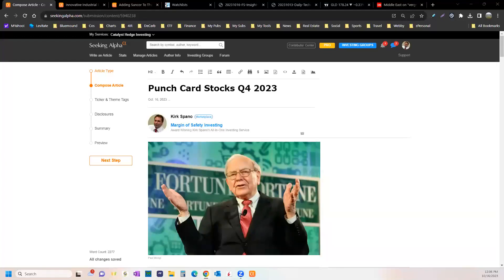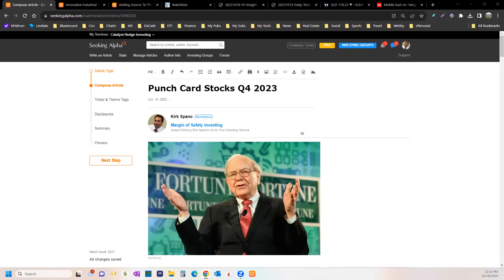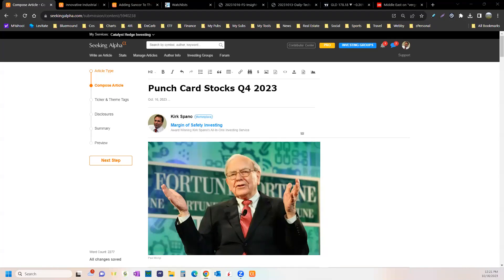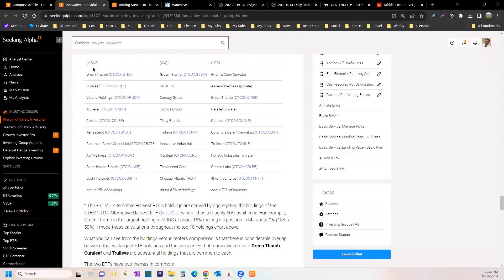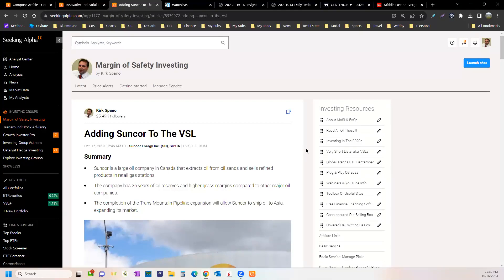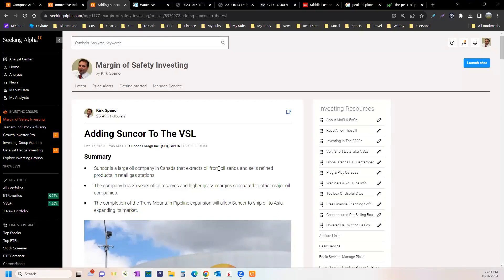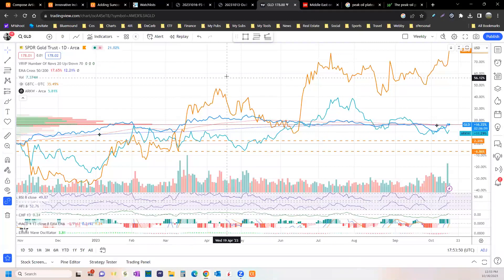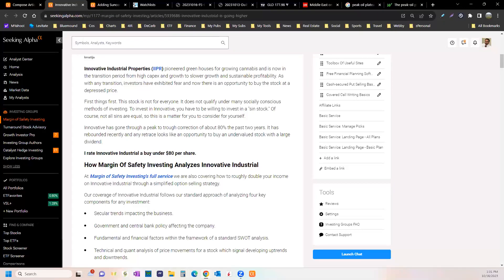Reading Everything To Find Punch Card Stocks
Get our Chart Books, Special Reports & Quarterly Outlook for FREE

25+ years of investing has humbled me and makes me wonder what I will learn next. This channel is to help you learn in months what took me years.

Even with 21 ten-baggers to my credit now, as well as, dozens of dividend stock doublers and triplers and investments backed by real estate, I am always looking for more. While periods of transition scare people, volatility  is always a massive opportunity to buy tomorrow's winners. Join us as we find them.